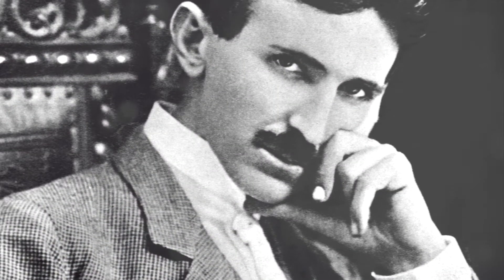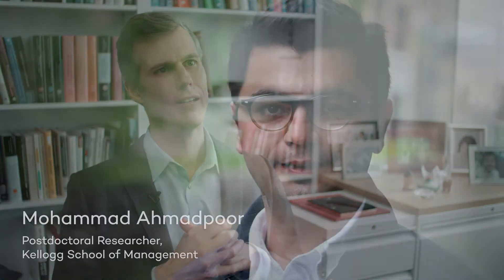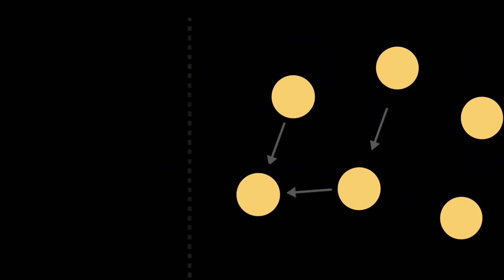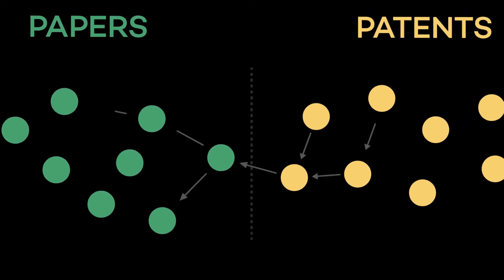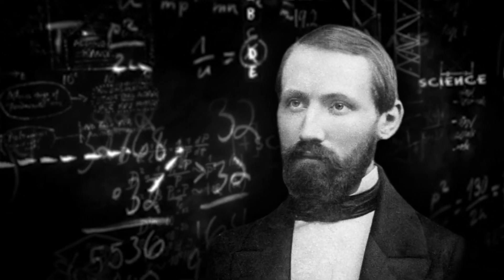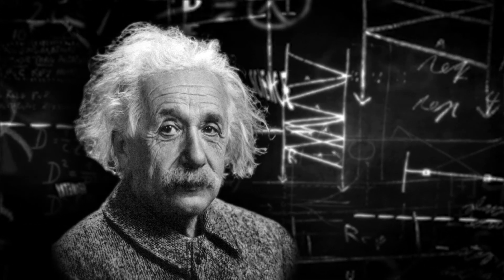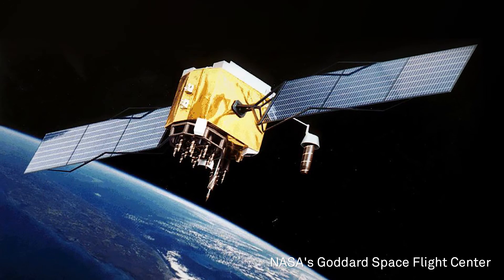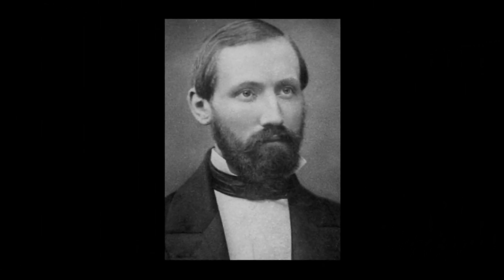Ben Jones - Patented Inventions and Prior Scientific Advance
Benjamin Jones is the Gordon and Llura Gund Family Professor of Entrepreneurship at the Kellogg School of Management and a core faculty member at NICO.

The dual frontier: Patented inventions and prior scientific advance
By Mohammad Ahmadpoor, Benjamin F. Jones
Science, 11 Aug 2017: 583-587